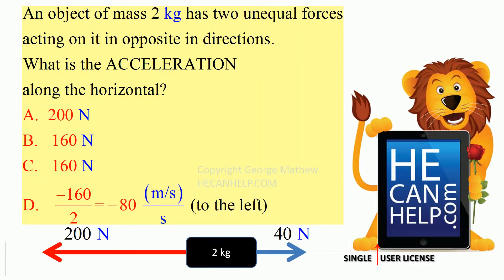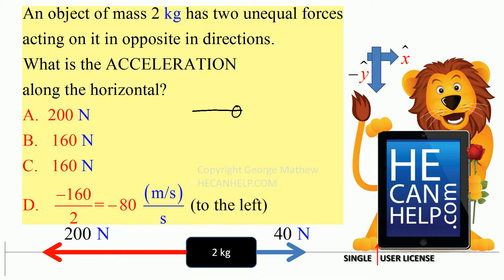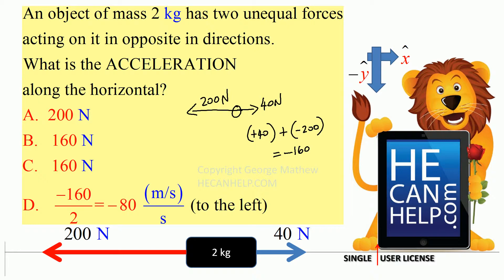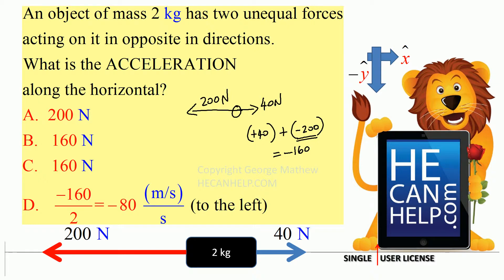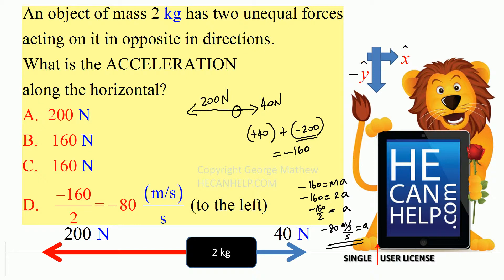2276 {HECANHELP.COM USA & GEORGE MATHEW} Acceleration and Net Force